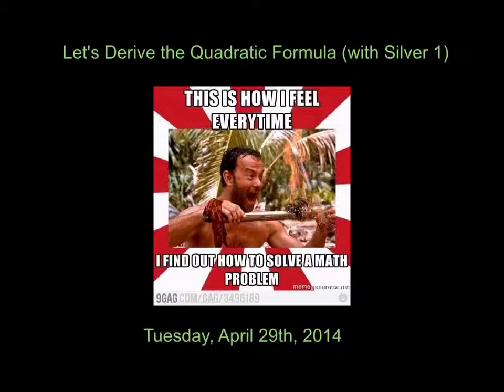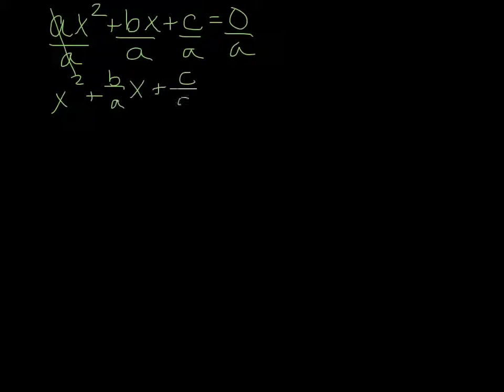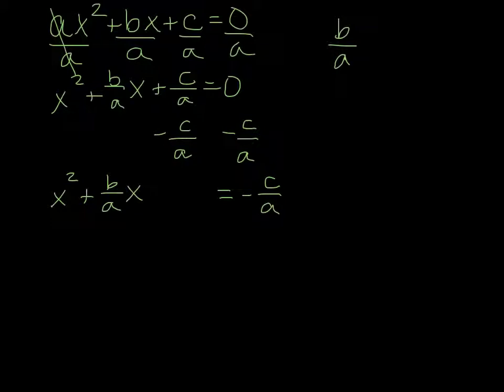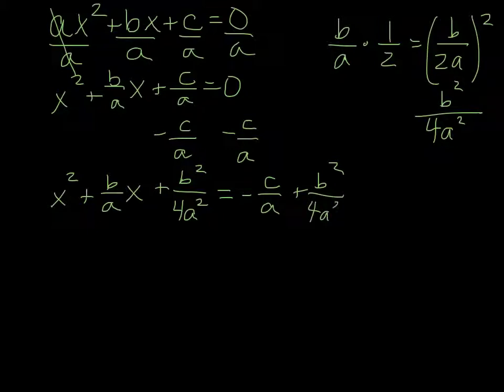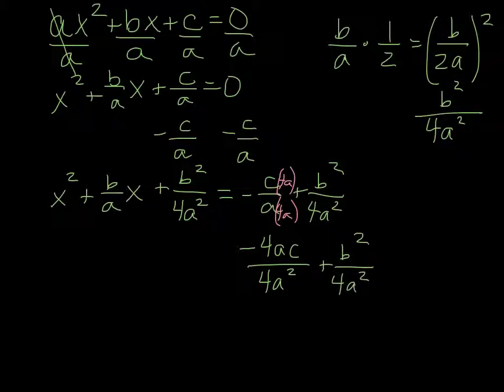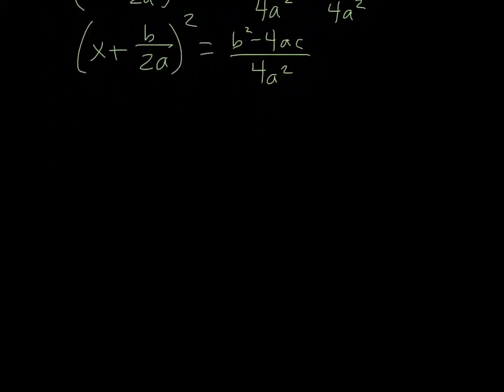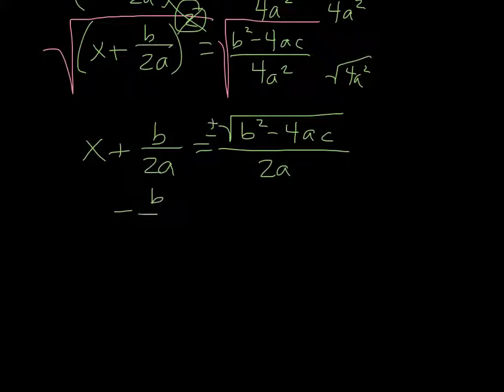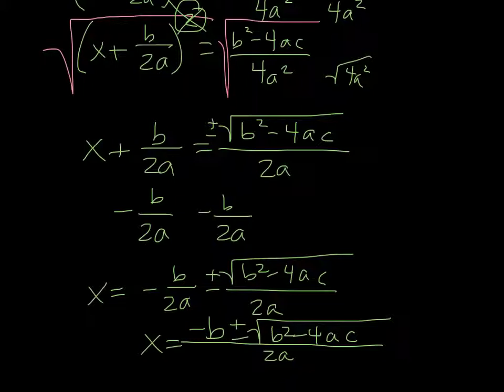Derive the Quadratic Formula (Silver1)